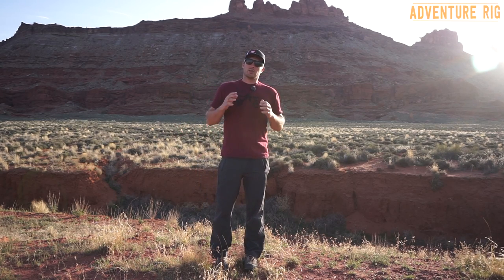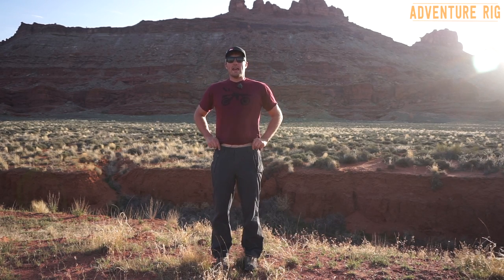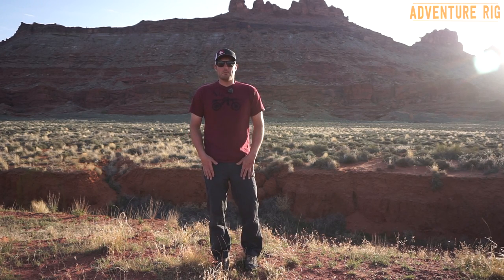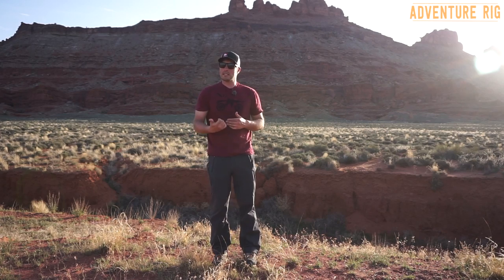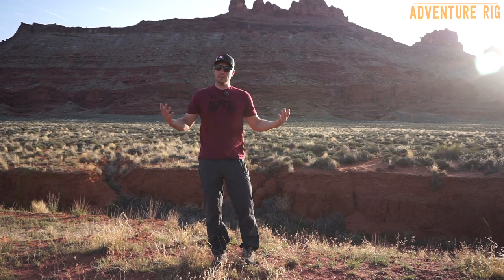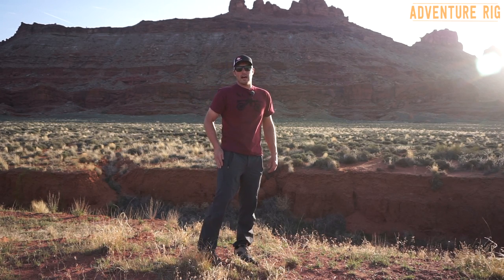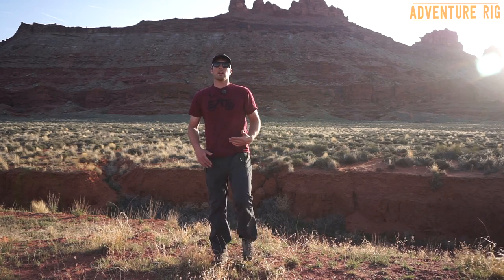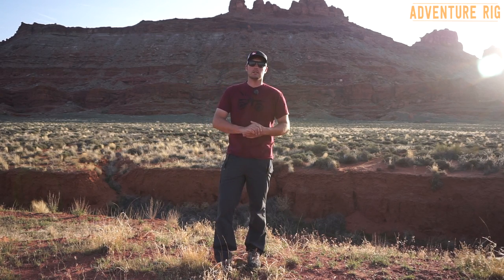The Swift All Season Pant by Adidas [Review]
With spring now in full swing it has given me a chance to wear the Swift All Season Pant by Adidas in a variety of conditions. I've been wearing Carhartts for years and I thought it was time to maybe upgrade to a more all around adventure pant like the Swift. These are great pants for hiking, climbing, or just relaxing.

The Nano-Tex finish is a great feature especially for someone like myself who has been known to spill from time to time while drinking. Not only can you simply wipe off a spilled beverage but they also do well in light rain and drizzle/snow. They are not going to keep you dry in a downpour but for any unexpected light rain showers they will have you covered.

With elastic yarn used for part of the construction these pants are going to move with you, not restrict you. I wore them on a pretty brutal day of canyoneering and they excelled. From hiking to climbing to rappelling, they were always up for the task and performed awesome. In Moab it was around 75 degrees and I did find the fleece on the inside was getting to be a little warm. That's probably the hottest I would want to wear the pants.

The Swift All Season pants will always stay put no matter what situation you find yourself in. With three different options to keep the waist up you're sure to find one to your liking. They have belt loops, elastic, and a draw string. Some may call it overkill but I'd rather have my pants up then down.

One point to touch on is that I found the pockets to be a bit small. I don't have overly large hands but I found it hard to fit my entire hand into the pockets let alone a large iPhone or wallet. Some have complained about the placement of the pockets and I didn't find that to be too much of a burden compared to the overall size.

I think there will be years of awesome memories made in the Swift All Season Pant. They seem to be a durable and comfortable pant that will withstand some abuse but still look good when going out on the town. If you're looking for that pant to take up a Fourteener, accompany you on the river, or be there to keep the chill off in the winter then look no further.

Links